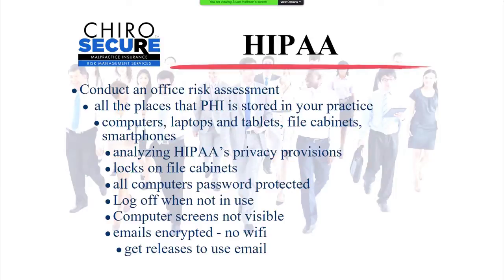ChiroSecure's Growth Without Risk - HIPAA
Best coverage, best price for Chiropractic malpractice insurance! Protect your Chiropractic practice and your financial security.

JOIN ChiroSecure Malpractice Insurance today for another exciting episode of GROWTH WITHOUT RISK at 1:00 PM ET (10:00 AM PT) as Dr. Stu Hoffman and Eric Hoffman  PRESENT:

HIPAA Protection Part 1

Make sure you share this with every one you know and remember, this is a show for all chiropractors, associate chiropractors, females, males, your staff, your CAs, and any other caregivers in your office regardless of their discipline.

We are so proud to have these Chiropractic Powerhouses as part of the ChiroSecure Family.

Today, chiropractors must protect themselves from claims.

Choosing a professional liability malpractice insurance carrier is one of the most important decisions facing chiropractors today.

You must have trust and confidence that the malpractice insurance program you select is right and will be there for you.

That's why you need to talk to Dr. Stuart Hoffman, president of ChiroSecure.

ChiroSecure
1-866-80-CHIRO

He knows what you go through day to day in your practice.

The ChiroSecure malpractice insurance program provides superior malpractice coverage with many unique insurance features and long-term, solid protection.

Our philosophy of combining discerning Chiropractic underwriting practices, competitive insurance premiums and aggressive malpractice claim management is designed to protect you and your future.

ChiroSecure is committed to providing you exceptional quality protection by offering you the most comprehensive professional liability malpractice coverage available at the most competitive rates.

The best coverage at the best price:

- Chiropractic Malpractice Insurance
- Massage Therapist Malpractice Policies
- Acupuncture Malpractice Insurance Polices
- Business Owner Policies (General Liability)
- Workers Compensation
- Life Insurance
- Chiropractors Disability Insurance
- Business Overhead Expense

Custom tailored policies to fit your chiropractic business' unique needs.

ChiroSecure offers chiropractors the best professional liability malpractice coverage at the absolute best price!

We pride ourselves on consistently outperforming all others in price and service.

ChiroSecure provides unmatched strength, winning defense and superior insurance solutions to doctors of chiropractic.

Our team will assist you with risk management tools and help educate, as well as support your need for a customer service team that will look out for your best interest in a compassionate manner.

ChiroSecure delivers for you when it matters most.

Get the peace of mind knowing you have safe and sound malpractice insurance coverage you can depend on!

Call Dr. Stuart Hoffman right now to discuss the best coverage for you.

ChiroSecure
1-866-80-CHIRO